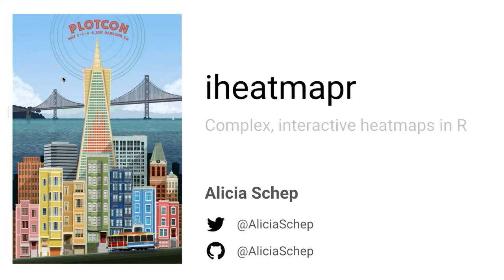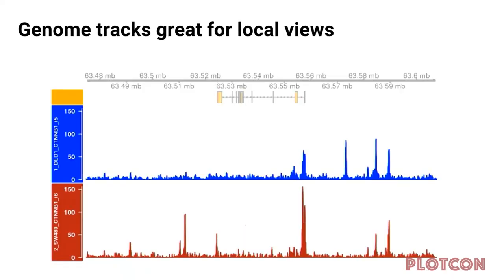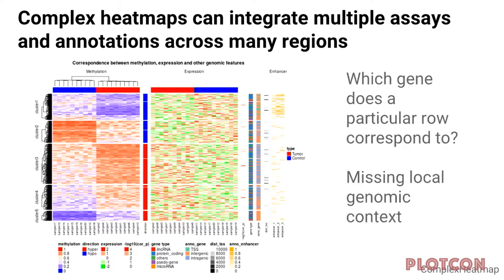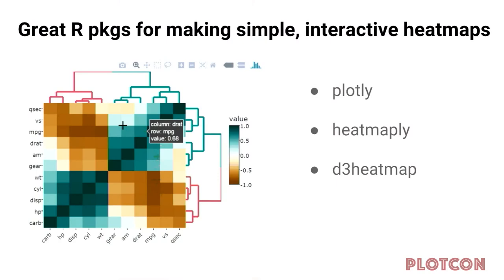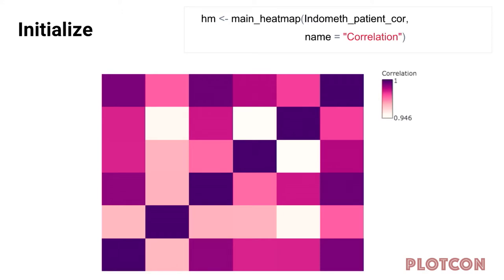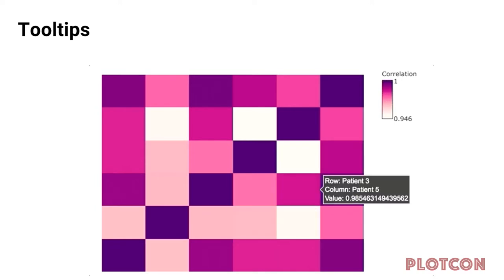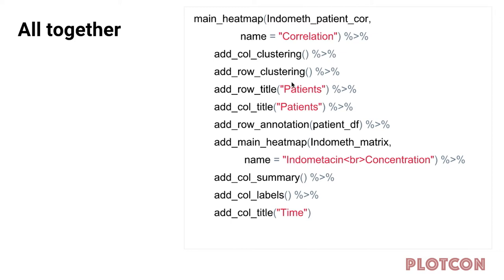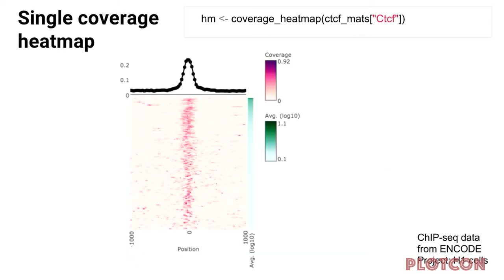PLOTCON 2017: Alicia Schep, Complex, Interactive Heatmaps in R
Heatmaps are commonly used to visualize patterns in high-dimensional data, particularly in the field of bioinformatics. Complex heatmaps use row or column annotations, summary plots, and parallel heatmaps to enrich a traditional heatmap. Interactive features like tooltips and zooming can further enhance complex heatmaps by enabling exploration into the details of the data displayed in a heatmap. This talk will give an overview of the features and possible use cases of iheatmapr, an R package that provides a modular framework for building up complex, interactive heatmaps using the plotly library.

Biography
Alicia is a PhD student in the Greenleaf Lab at Stanford University, where she focuses on developing new computational methods for the analysis of epigenomics data.  During a summer internship in the Bioinformatics & Computational Biology Department at Genentech, she developed the iheatmapr package for making complex, interactive heatmaps in R.